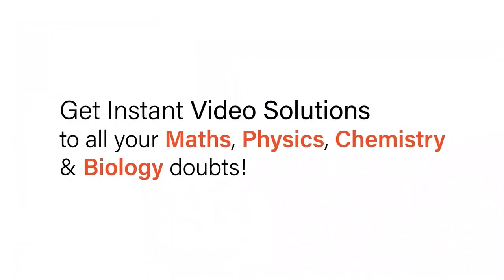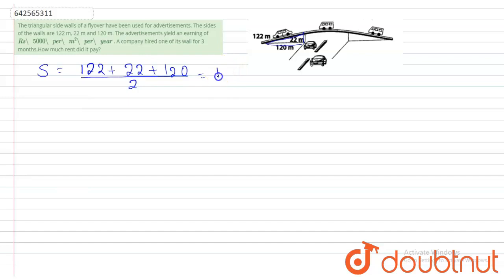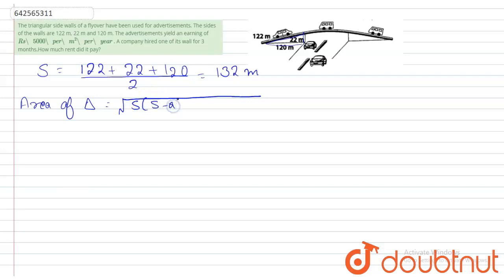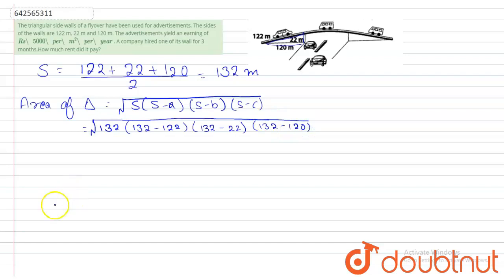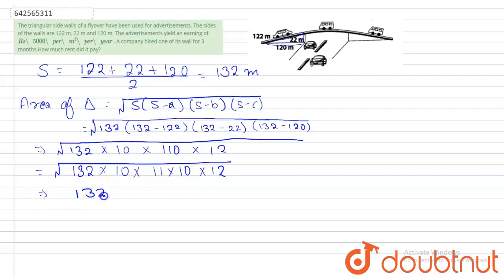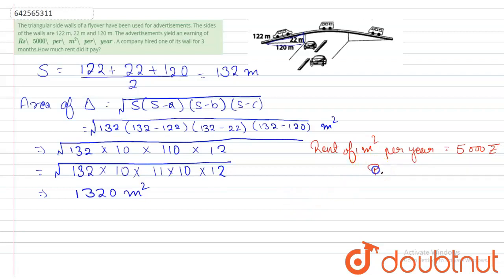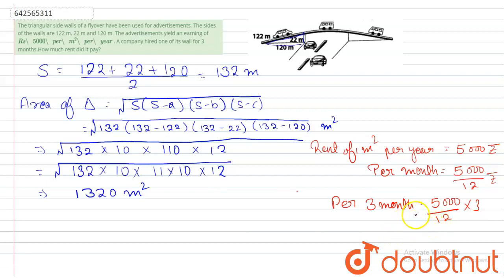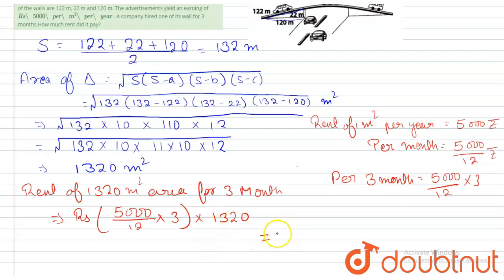The triangular side walls of a flyover have been\r\nused for advertisements. The sides of the w...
The triangular side walls of a flyover have been\r\nused for advertisements. The sides of the walls are 122 m, 22 m and 120 m.\r\nThe advertisements yield an earning of R s\\ 5000\\ p e r\\ m^2\\ p e r\\ y e a r\r\n. A company\r\nhired one of its wall for 3 months.How much rent did it pay?
Class: 9
Subject: MATHS
Chapter: HERON'S FORMULA
Board:CBSE

👉 Have Any Query? Ask Us.